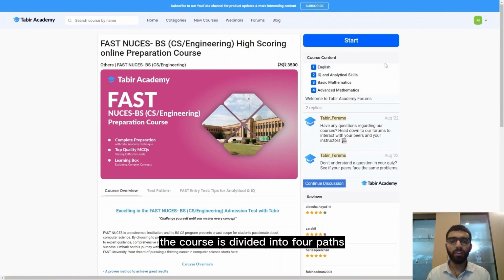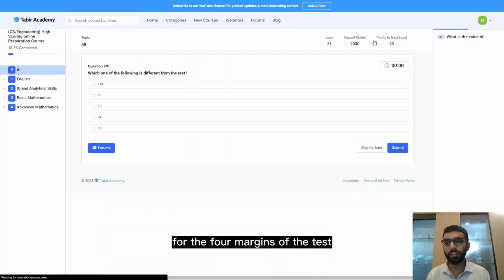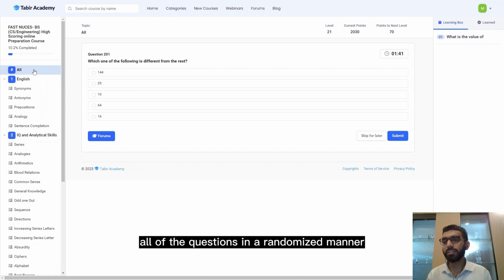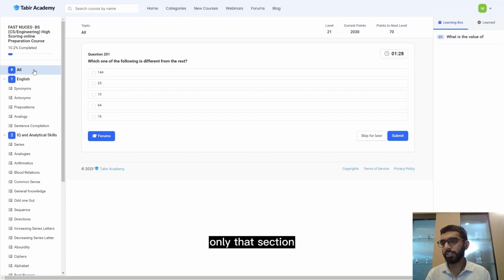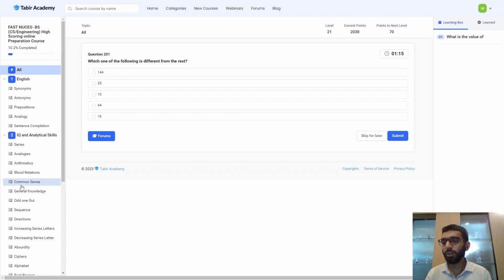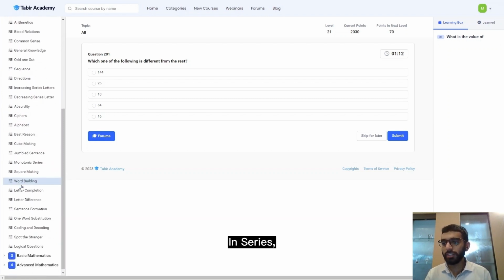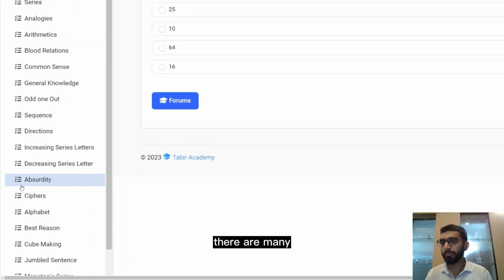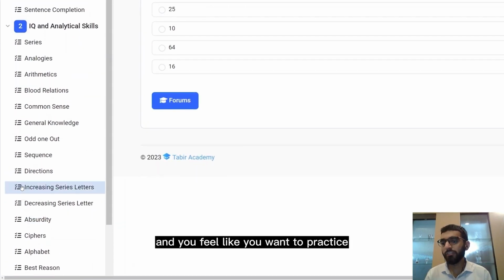Sneak-Peek into What Courses at Tabir Academy look like;